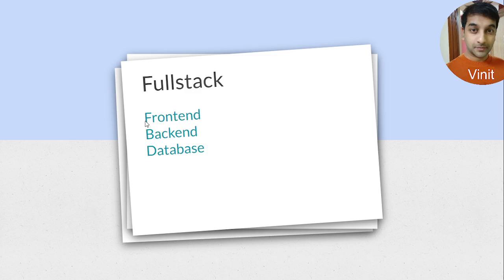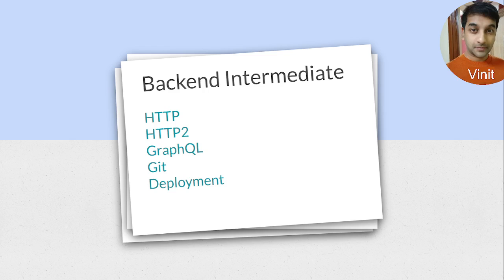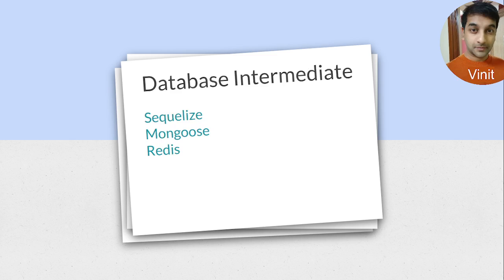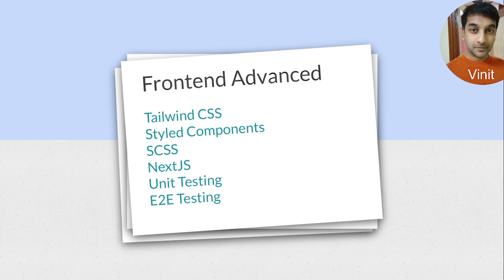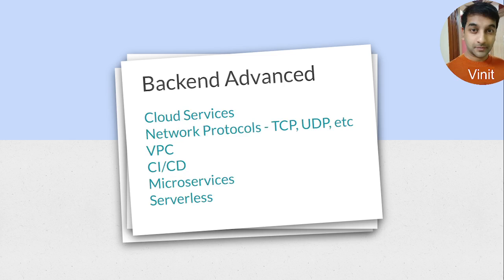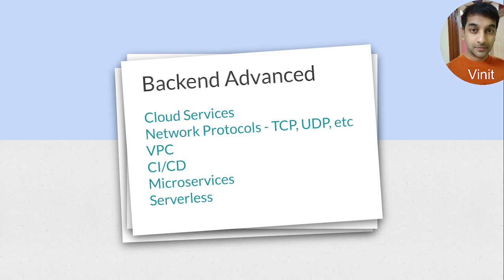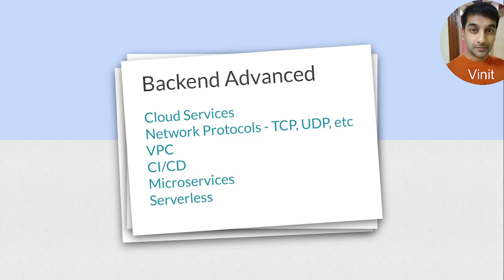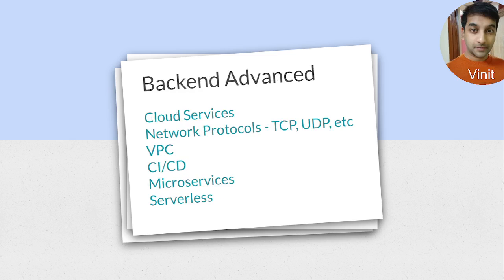3 Stages of Learning Web Development